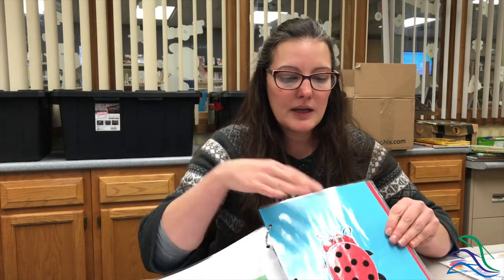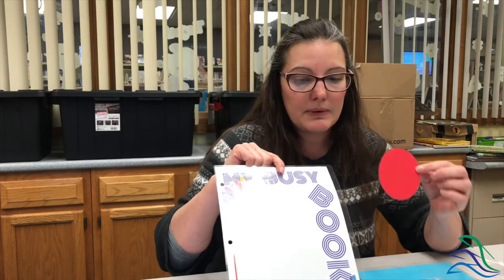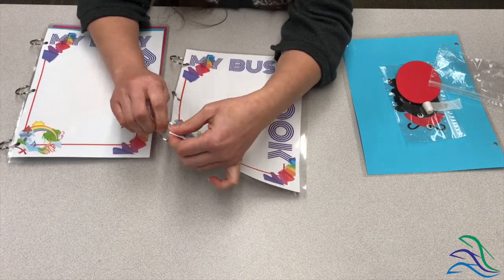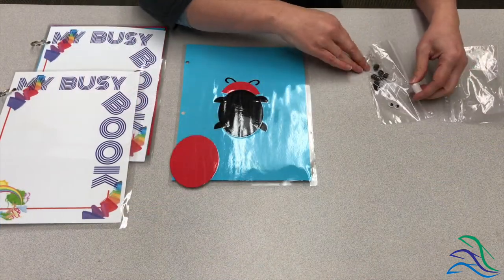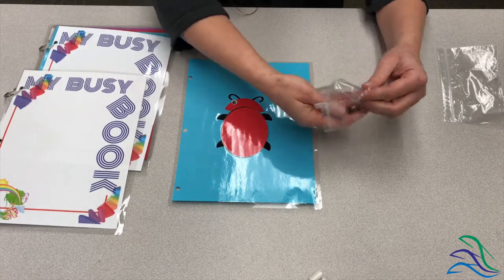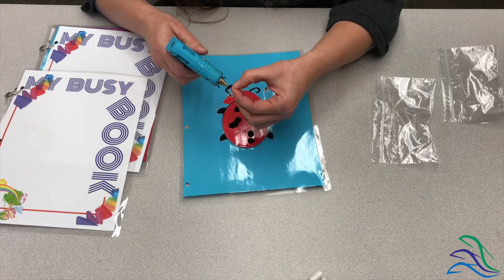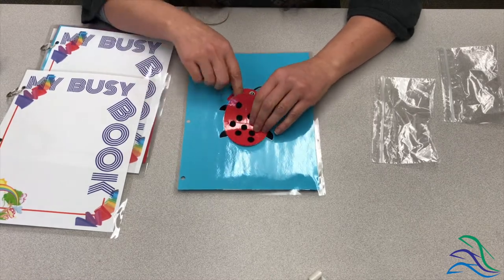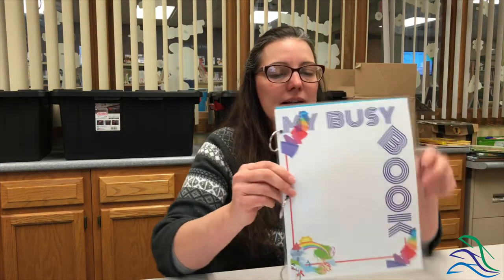Busy Book series- Ladybugs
Today we'll be looking at how the rings work to build our books and our first lesson is featuring ladybugs!